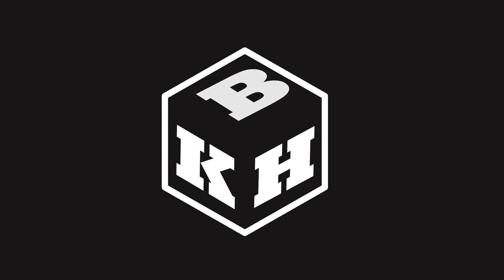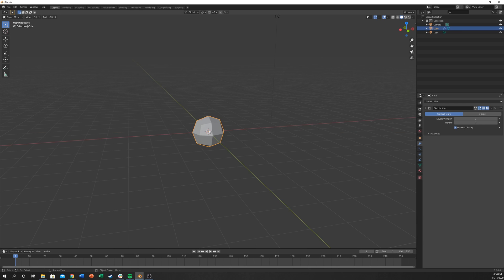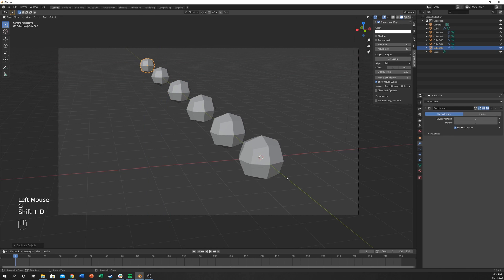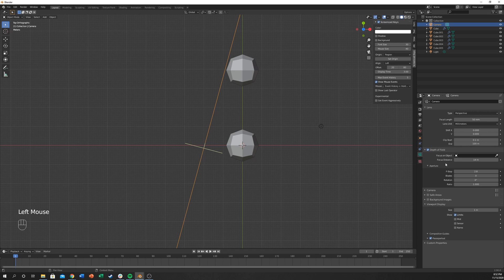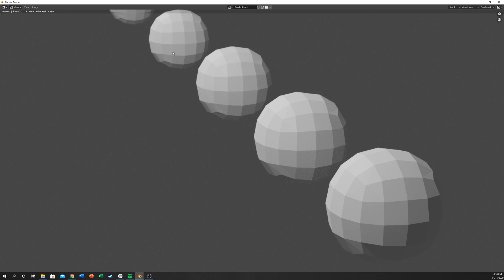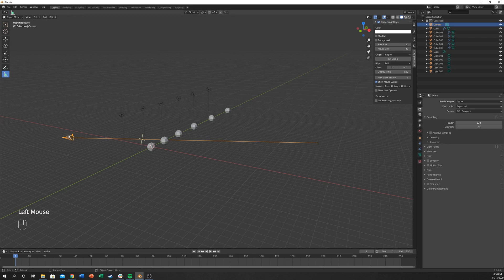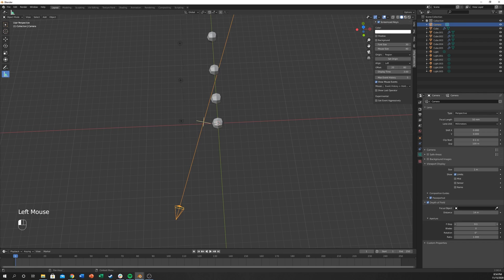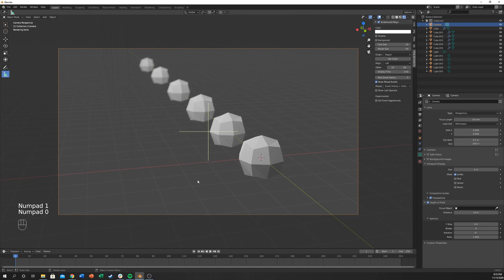Control Camera Depth of Field in Blender 2.9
In this video we learn how to control the camera depth of field in blender 2.9